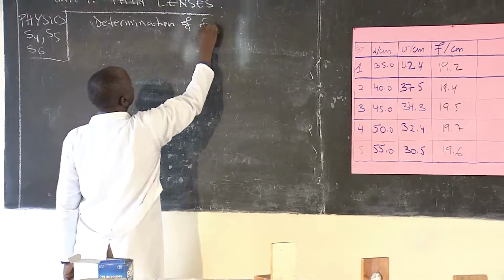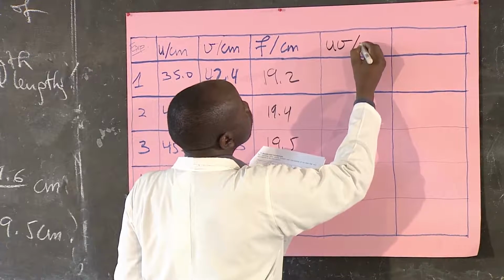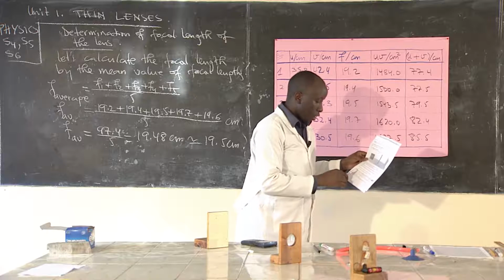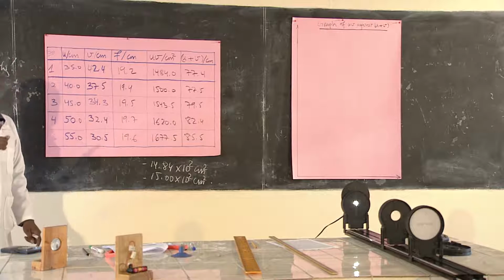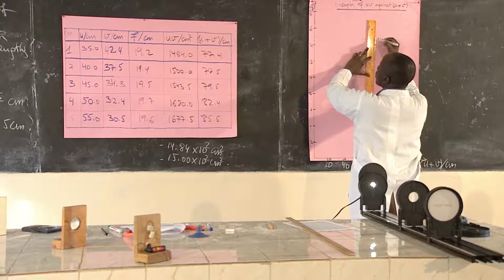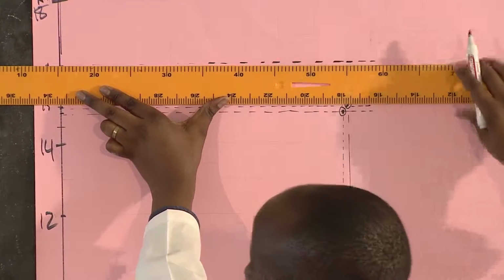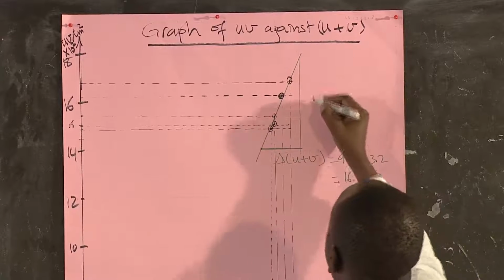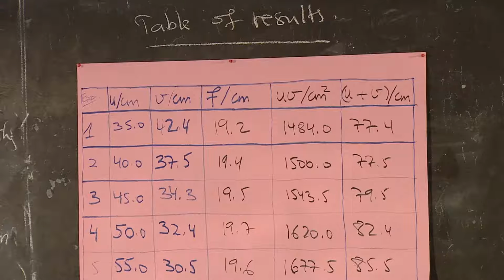Rwanda Education Board | S4| Physics | Unit 1: Thin Lenses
Grade: S4
Subject: Physics
Unit 1: Thin lenses
Teacher: MBARUSHIMANA JMV